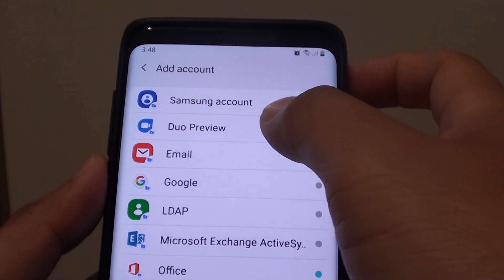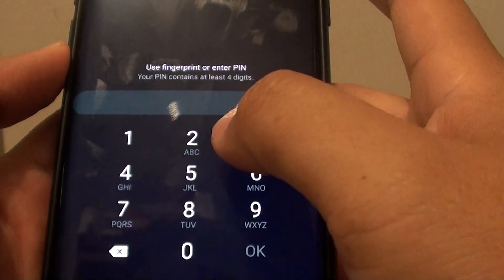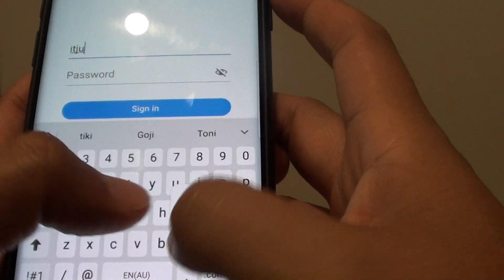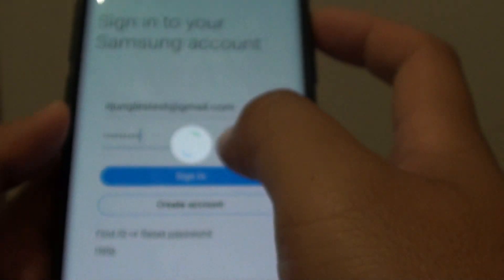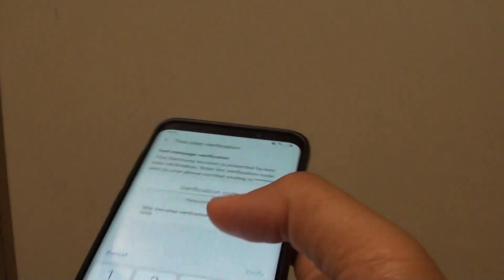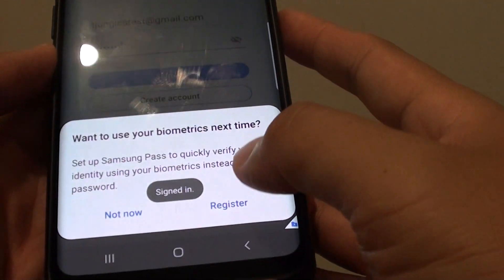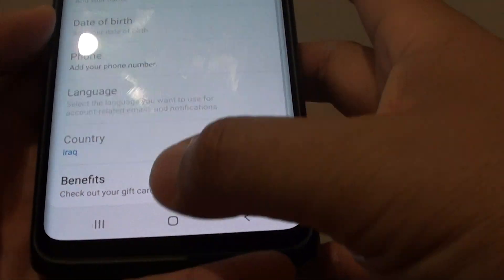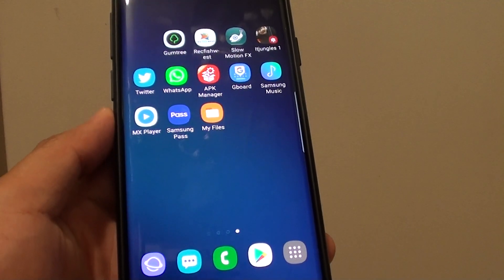Samsung Galaxy S9: How to Add Samsung Account Inside the Secure Folder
Learn how you can add Samsung Account inside the Secure Folder on Samsung Galaxy S9 / S9+.